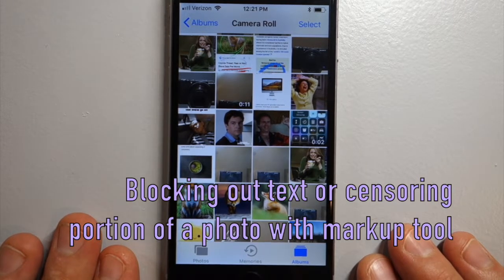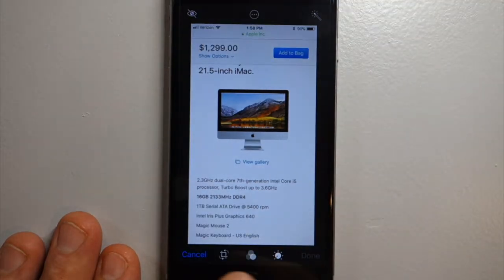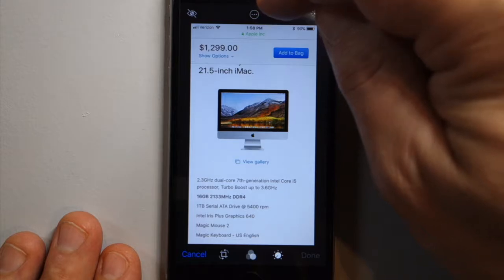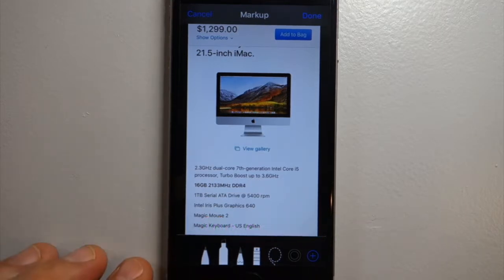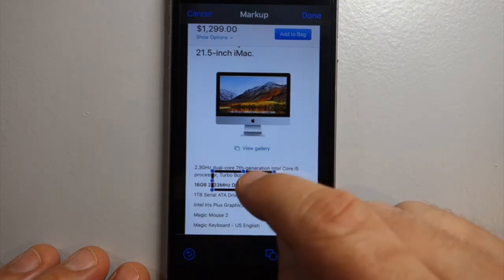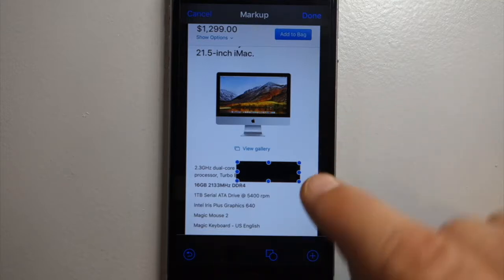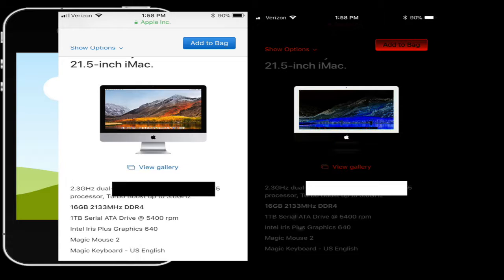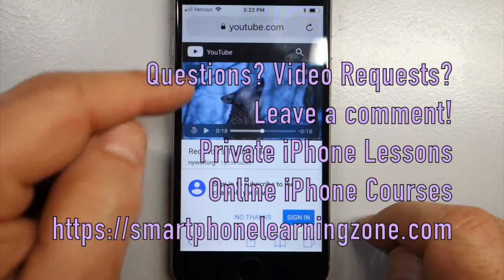Block out text or censor portion of photo using markup tool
For more iPhone support, online classes, remote lessons, visit Smart Phone Learning Zone.  Thanks!